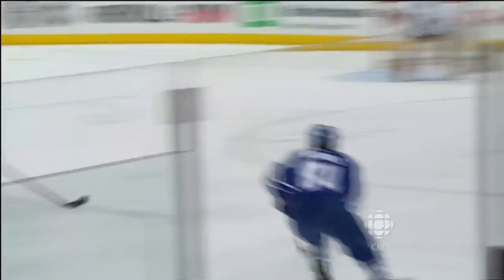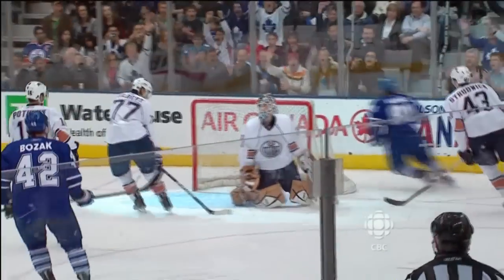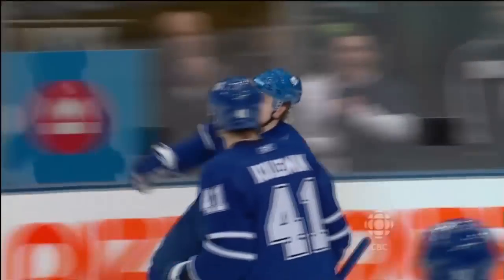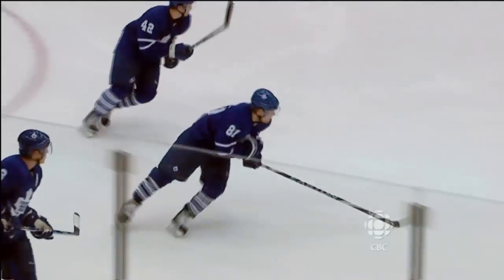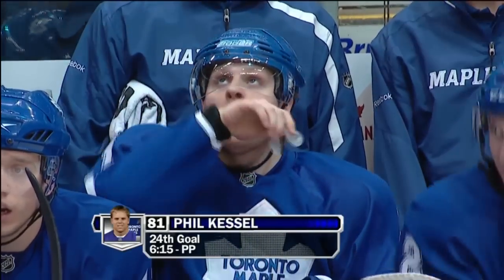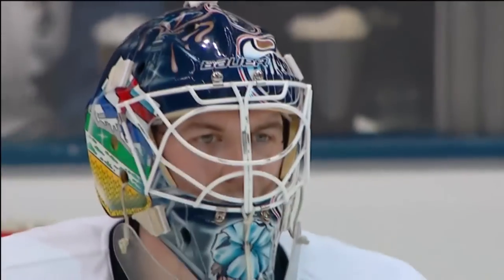Phil Kessel Goal - Oilers 1 vs Leafs 4 - Mar 13th 2010 (HD)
2nd Period Goal - 06:15 - PPG - Phil Kessel (24) Wrist Shot - Assists: T. Kaberle (41) & J. Gustavsson (1)
Edmonton Oilers vs Toronto Maple Leafs
NHL 2009-10 Season - Game #68